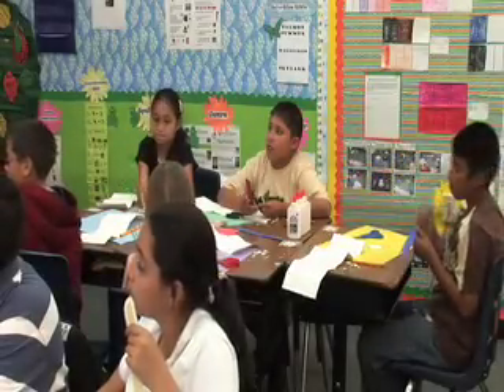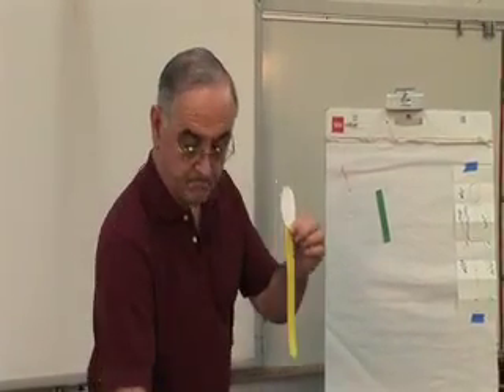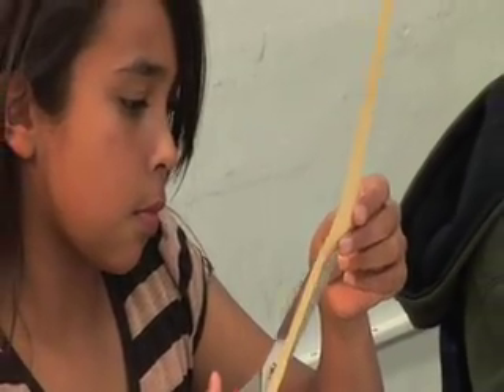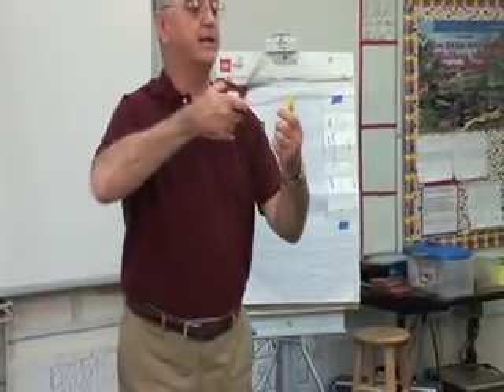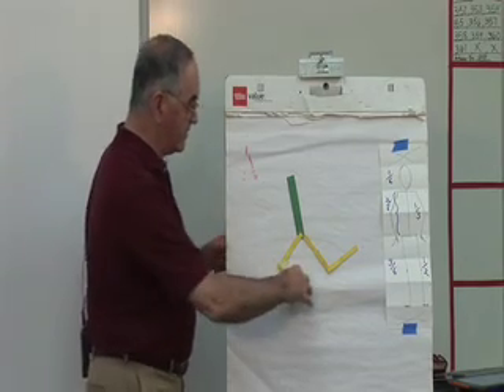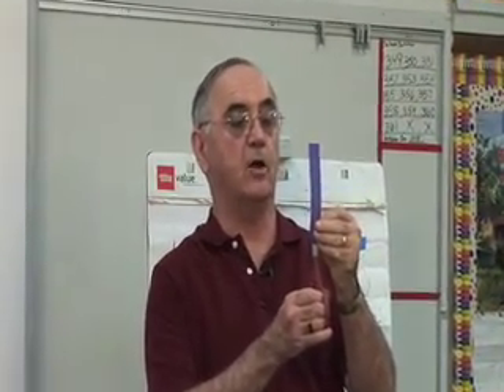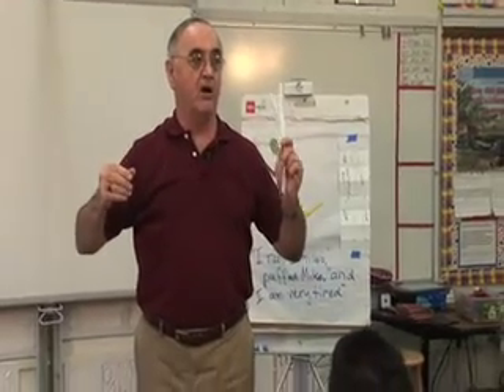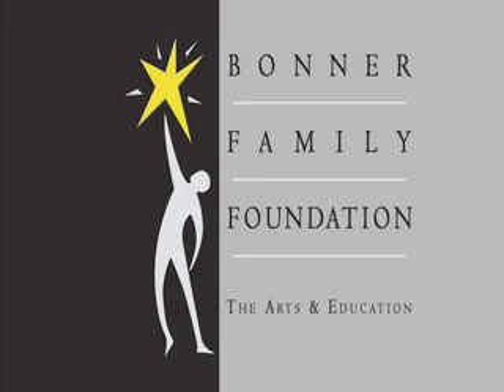EP 4: Part 3: Proportions of the Body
Dr. Allen shares the work of Winslow Homer's "Snap the Whip" with students. They then do a classroom experiment to discover the proportions of the body. The class concludes with a practical application of proportions allowing each student to draw their very own action figure.